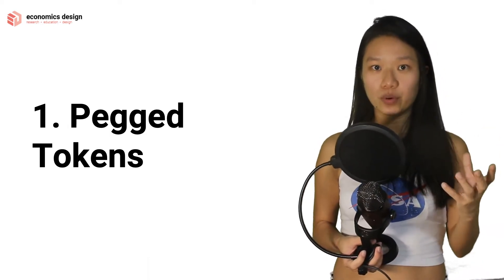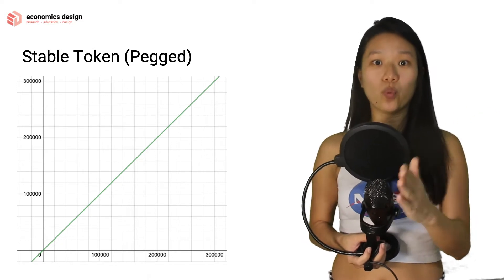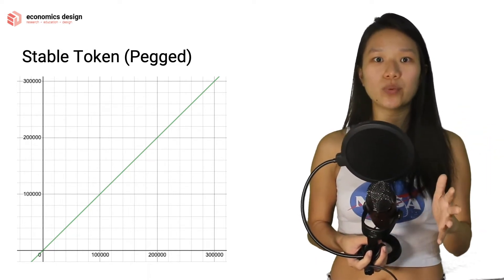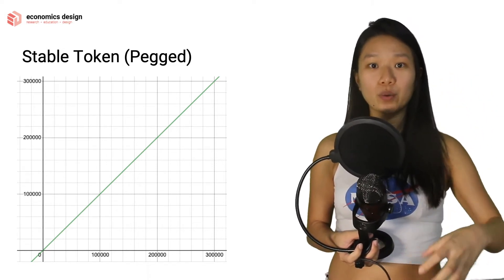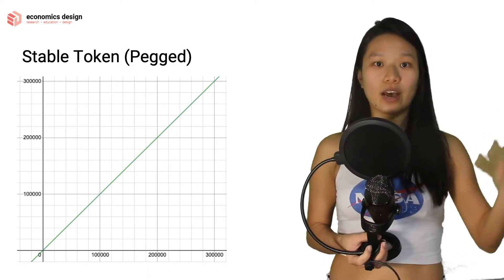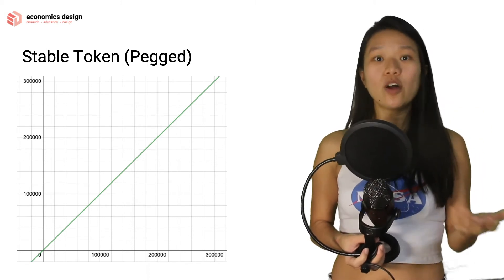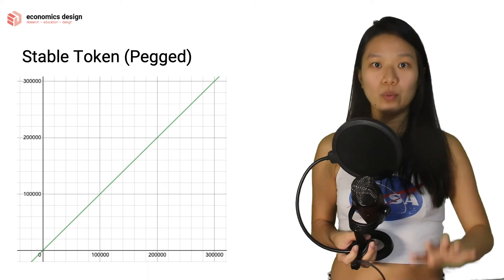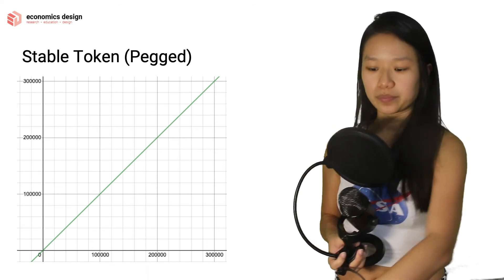📌 Bonding Curve: Pegged Tokens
📈📌 In this short clip, we dive into pegged tokens, otherwise known as stablecoins. The function is very simple, y = x. For example, for every BTC you add into this curve, it will automatically mint a (eg.) synthetic BTC for you which will go straight into the collateral. But then comes the questions, what kind of value-add does this give us? Find out more in this video.

Want more in-depth content? Introducing an early bird discount before I refilm all the episodes. You will still get access to the new episodes when it's done!